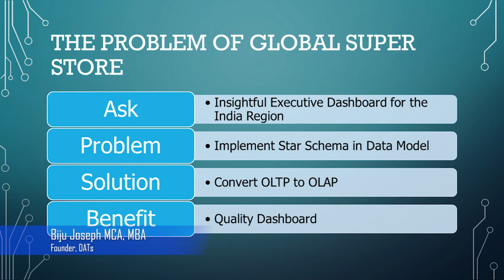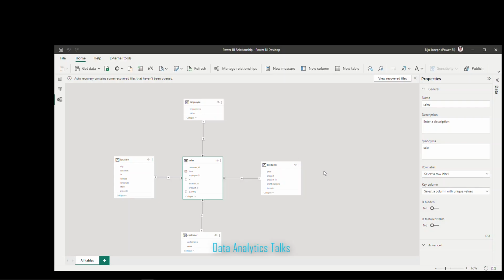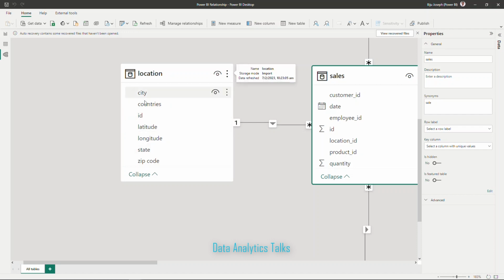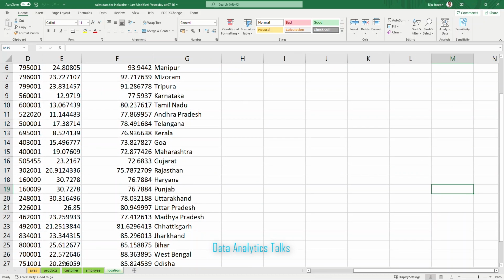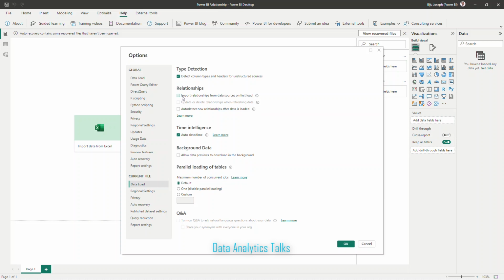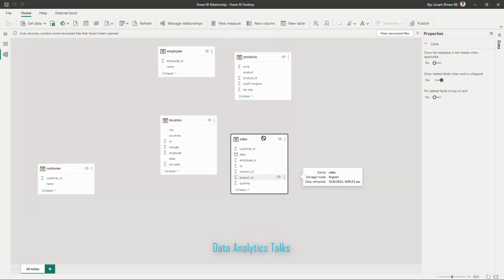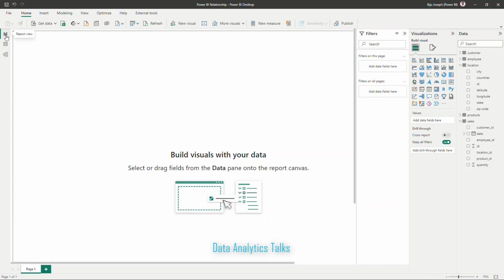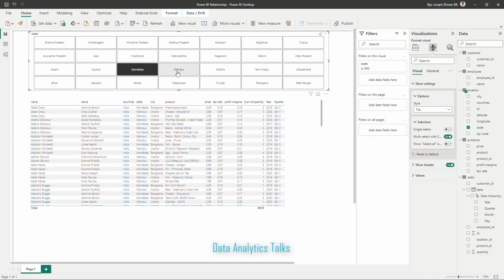Power BI Learning Series Part 6 - Dimensional Data Modeling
You will be able to build a Dimensional Data Model (Star Schema) with fact and dimension tables by the end of this session.